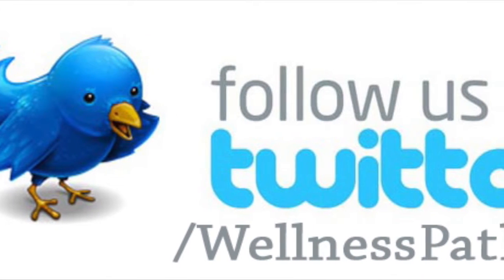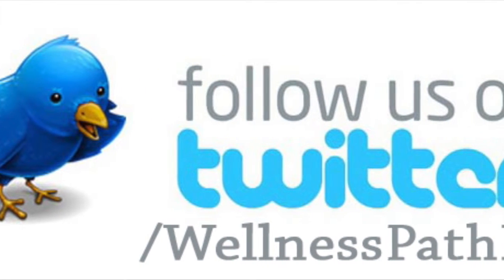What Services Do We Offer?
At the Wellness Path, we have a laundry list of services that can help you and your family be at your best every single day.  From Chiropractic care, to Massage Therapy to Infrared Sauna, Weight Loss, Customized Nutrition and more.  We have the tools and systems to help you regain your health and help you back on your Wellness Path